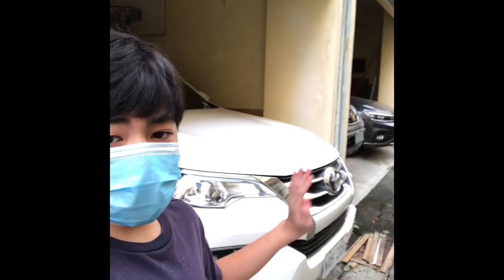VLOG#20 Car Cleaning At Home